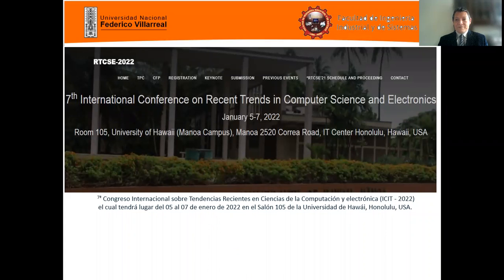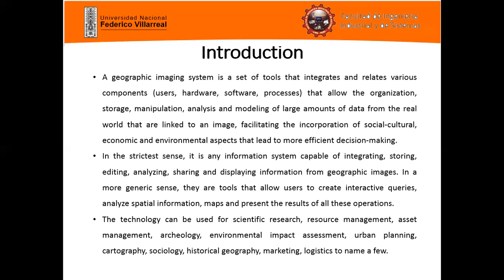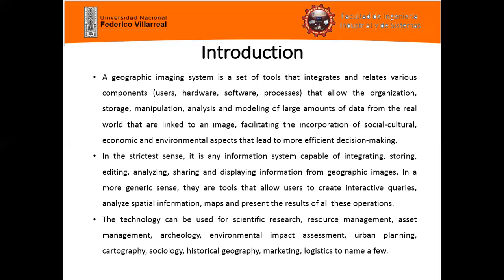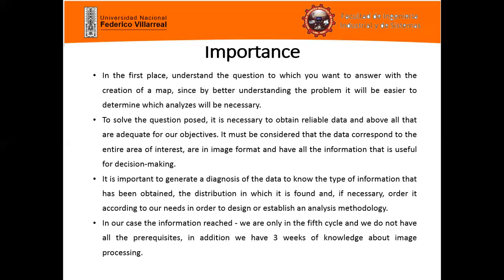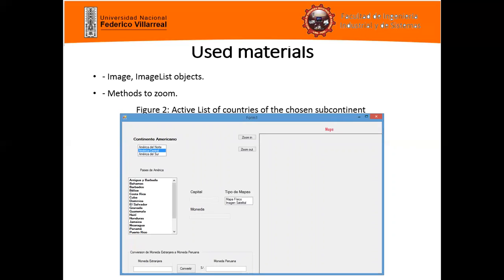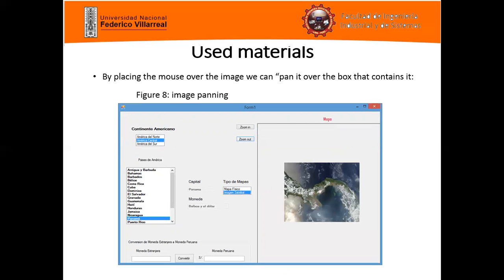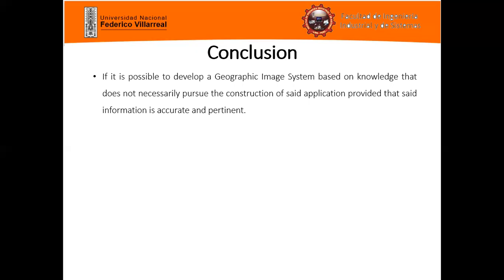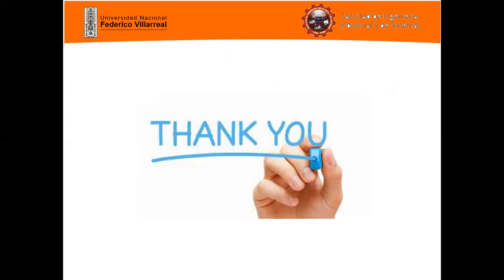Desarrollo de un Sistema de Imágenes Geográficas con VB .net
Presenter
Manuel Narro, Jorge Mayhuasca , Martín Gavino